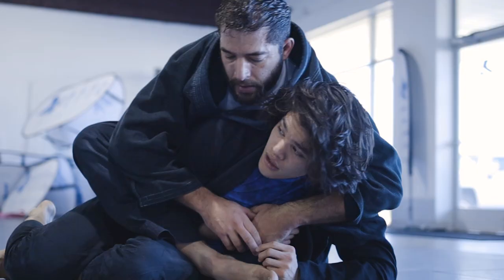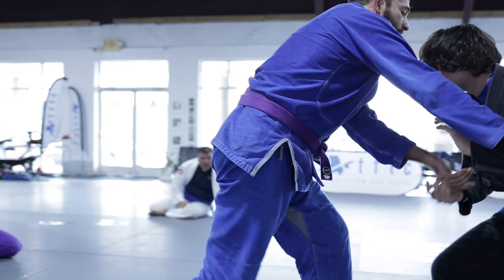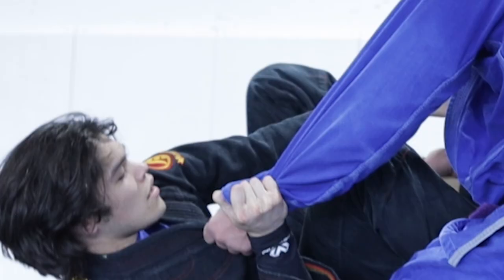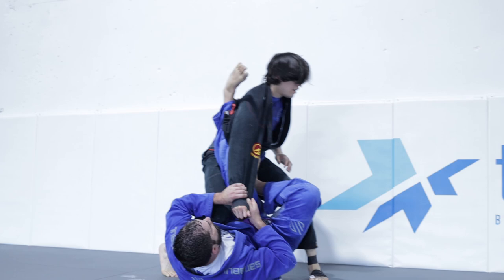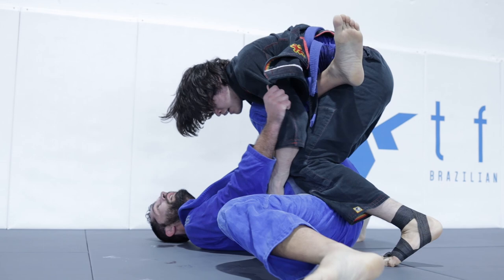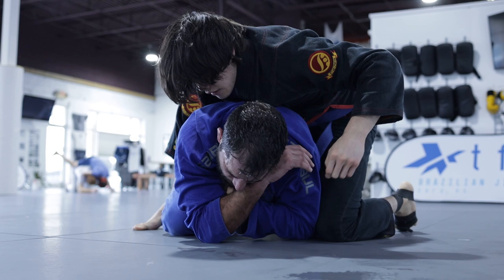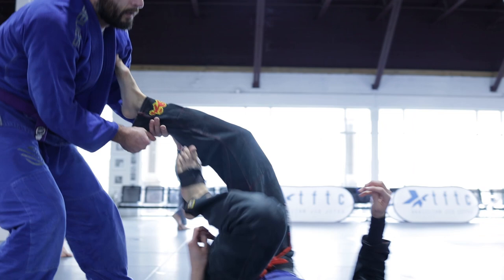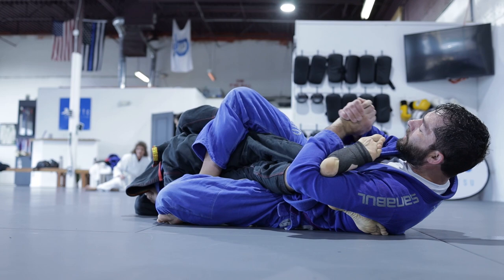The Craziest Submission I've Ever Hit (this shouldn't be legal)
What is going on YouTube! Welcome to the Blue Belt Saga!

▬▬▬▬ Description ▬▬▬▬🔥

Hey everyone! I am a blue belt under Gabriel Sousa and train in Apex North Carolina. I started YouTube to create a career out of jiujitsu and hopefully develop more knowledge about the sport by documenting my journey in it.

In todays video we faced a purple belt opponent from TFTC Cary. Neal is someone who I've always gone toe to toe with, but in todays roll  I feel I had the upper hand. In this match we displayed a few techniques including single leg takedown variations, Headquarters Passing, and my new favorite move in the gi, the helicopter choke.

 ▬▬▬▬ Music Shoutouts ▬▬▬▬🔥

Get Recognition by Thom Franck, Curtis Clacey, Jamie Elder and over 1M + mainstream tracks

Get All The World by Paul Mottram and over 1M + mainstream tracks

▬▬▬▬ Watch  the Blue Belt Saga! ▬▬▬▬🔥

▬▬▬▬ Watch Ultimate Guides! ▬▬▬▬🔥